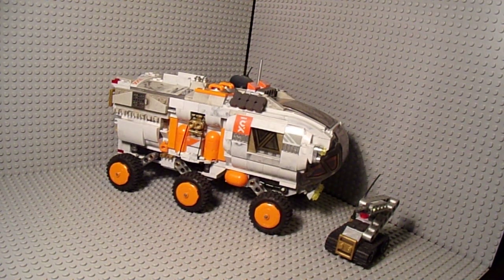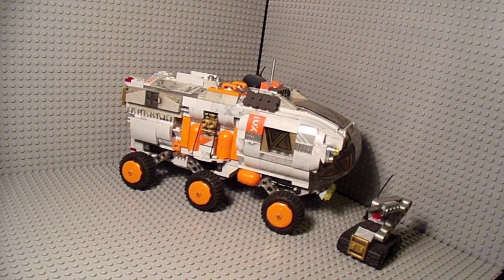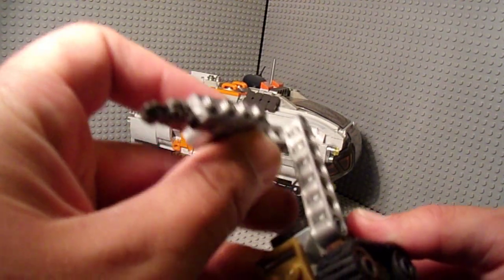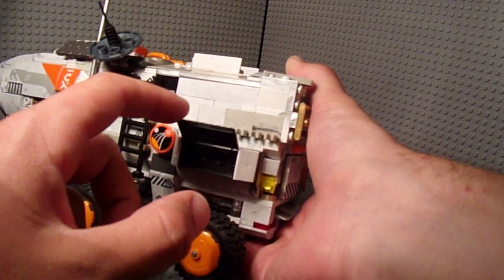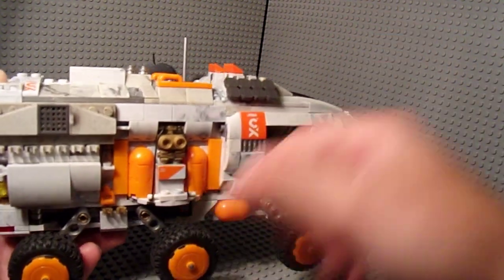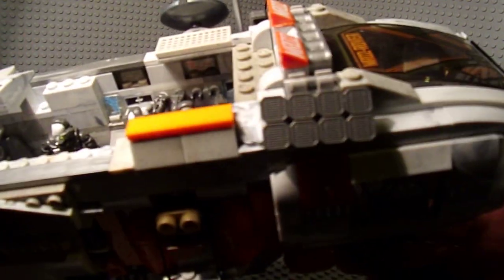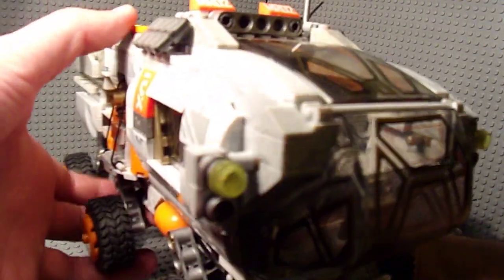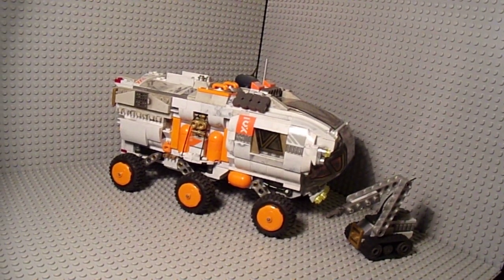MREV Mars Rover Mega Construx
Custom exploration vehicle I made from the probuilder mars rover and a few spare parts. The Mobile Research & Exploration Vehicle is a closed cab version of Mega's original design. Features enclosed space, communications array, and onboard lab to study samples. Sorry for the delay of videos!